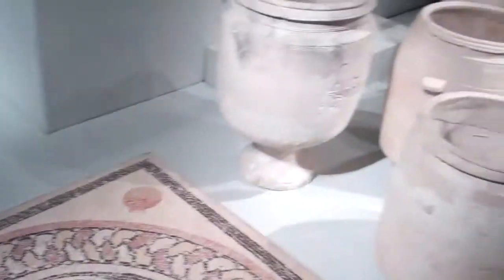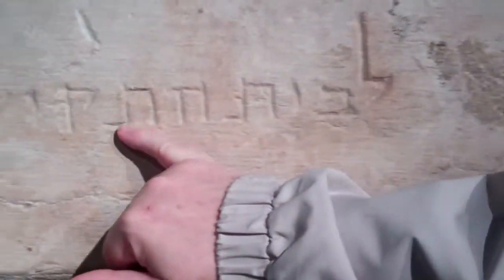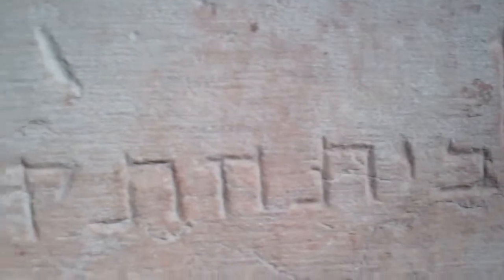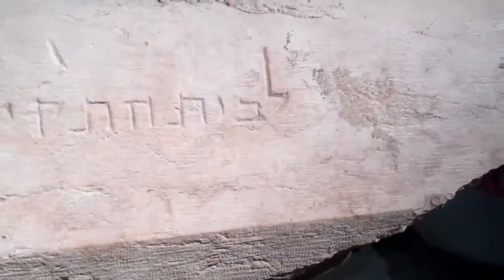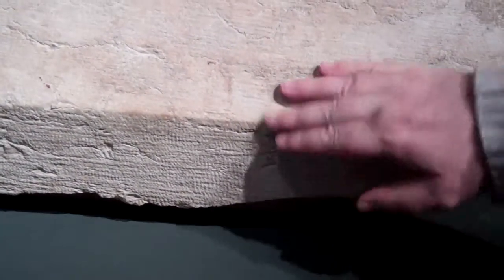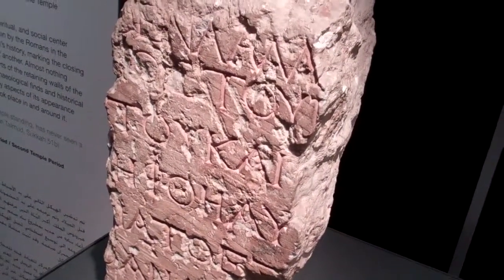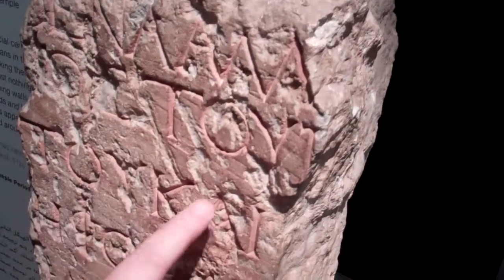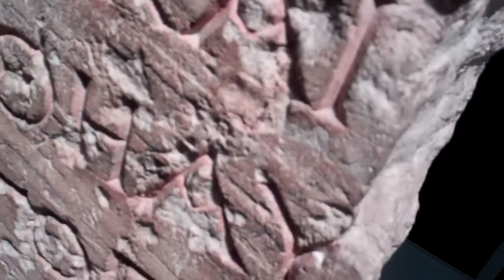Israeli Museum Jerusalem - 33 Hope Scouting Trip Israel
Recorded on Dec 7th, 2010 using a Flip Video camcorder.